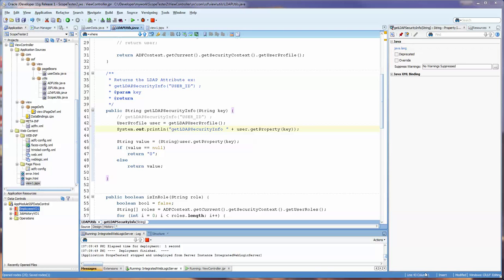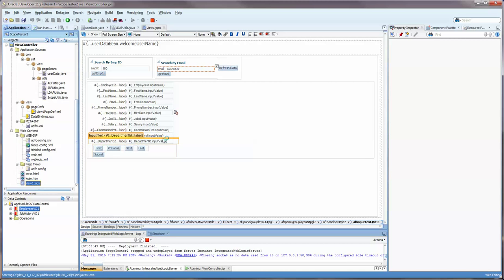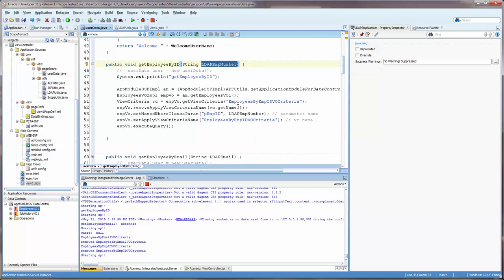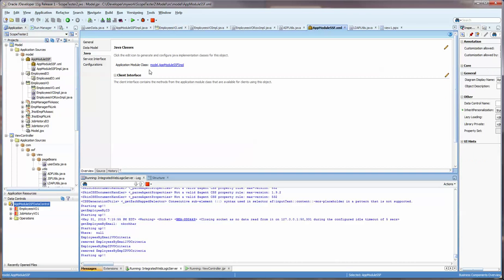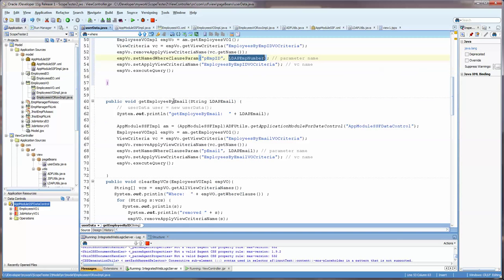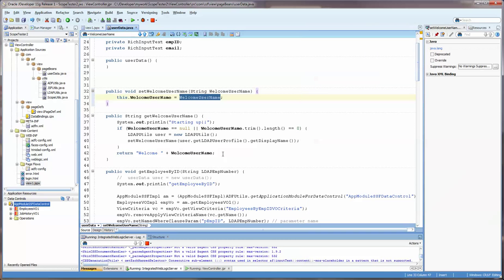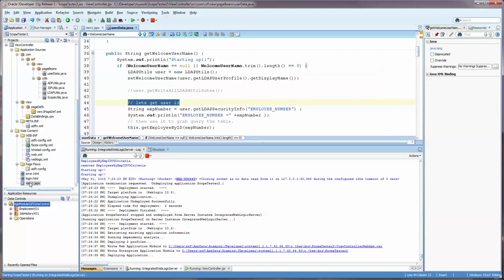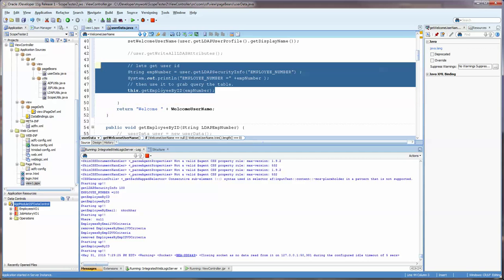057 Query on user-specific data based on Weblgoic LDAP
In this video I create an ADF application that grabs user Weblogic LDAP information and then queries the data specific to that user.

This shows how to access the application module from the view controller layer, set a view criteria programmatically.